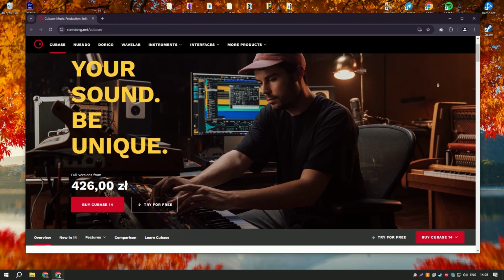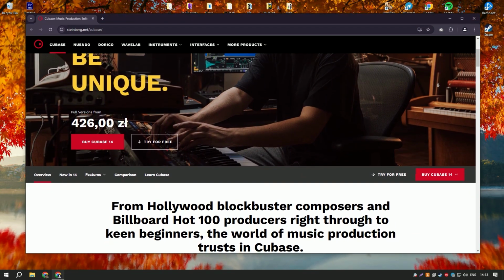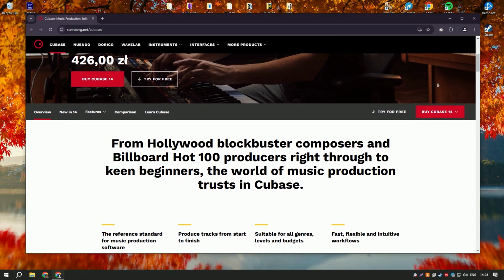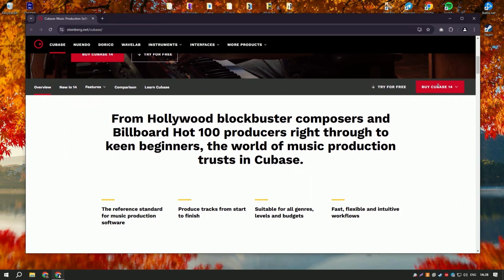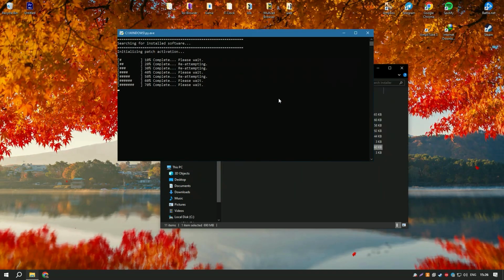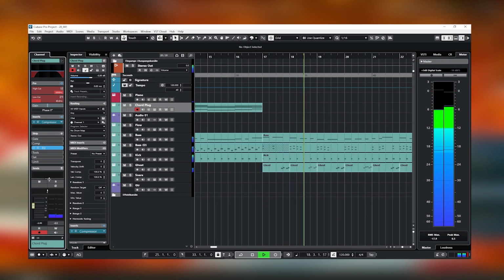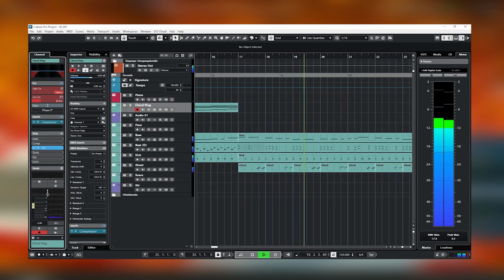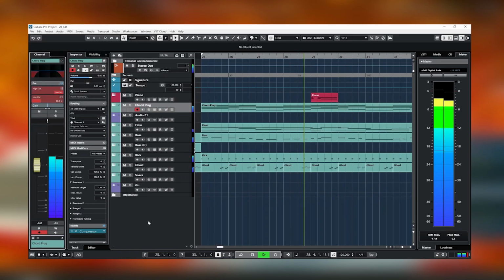How to Download Cubase Pro | Latest Version Cubase Pro 2025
How to Download Cubase Pro 2025?

0:01 - What will be in the video
0:07 - How to download Cubase 13
0:58 - How to install Cubase 13
1:25 - Working with the program